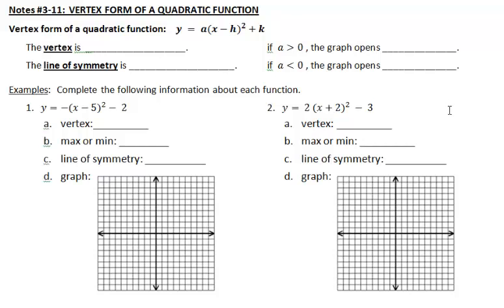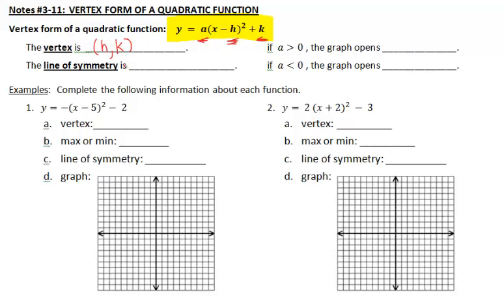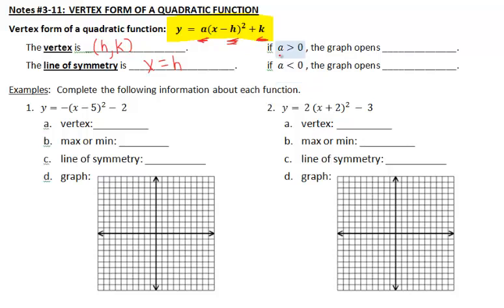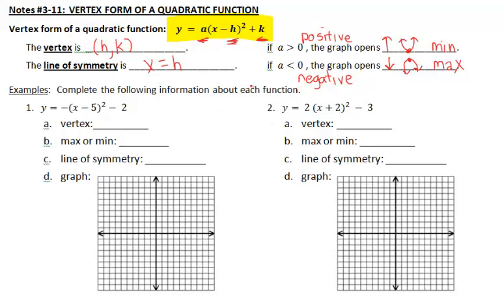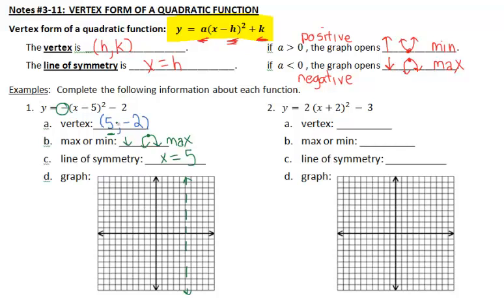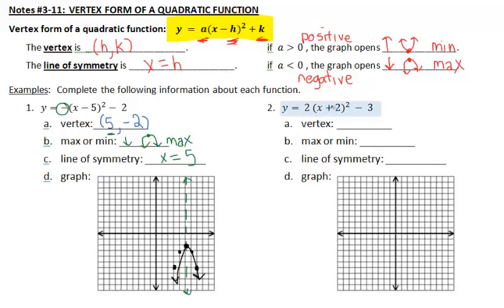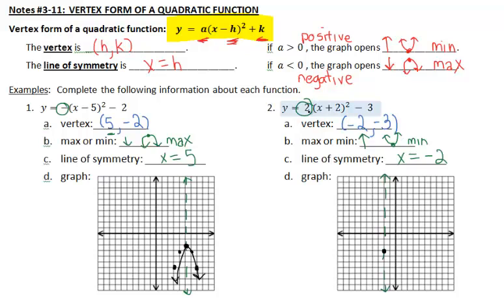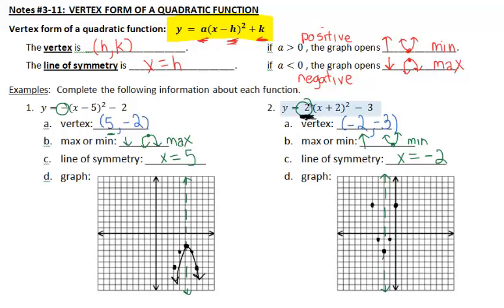5-1 Vertex Form of a Quadratic